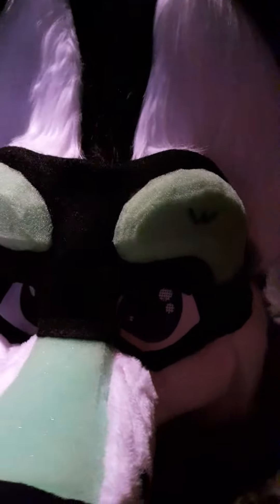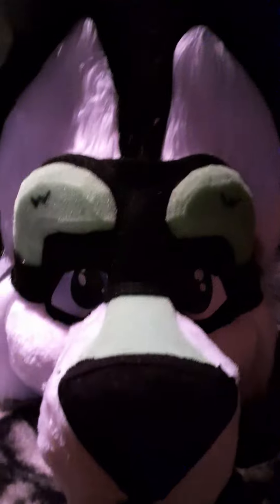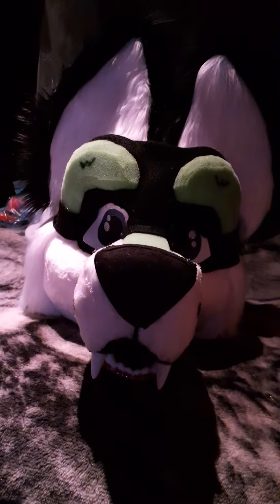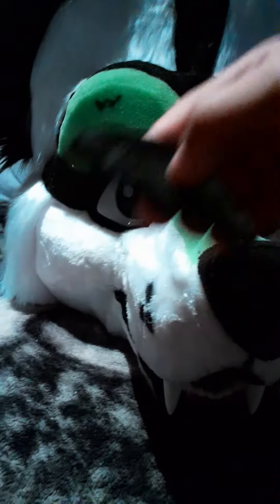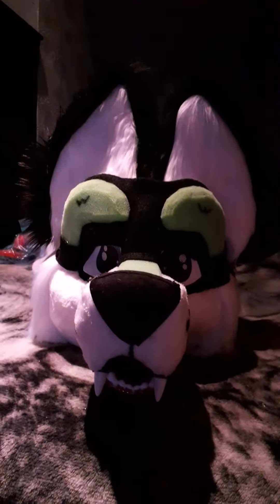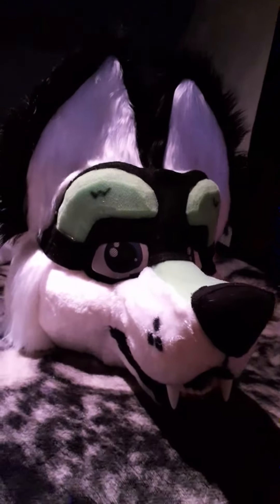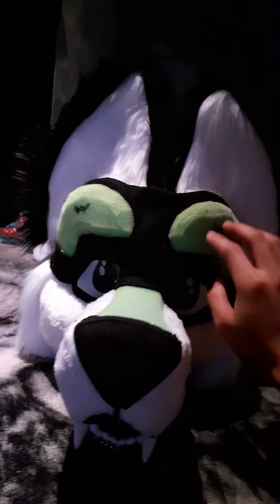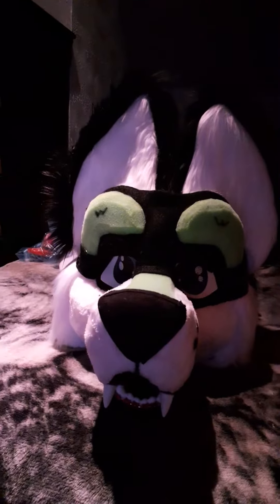update on Raven husky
I finally got the parts in the middle all finished up now it's time to cover up the eyebrows and get the pink molehog